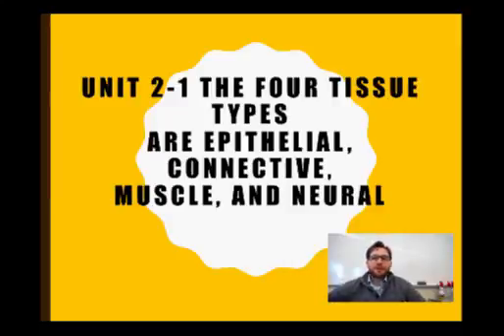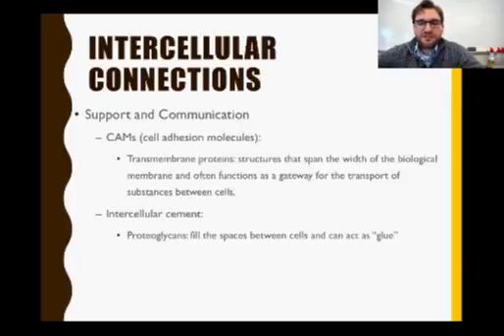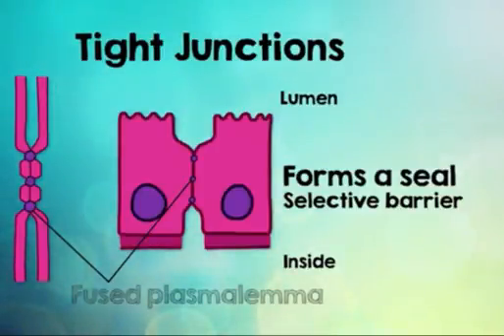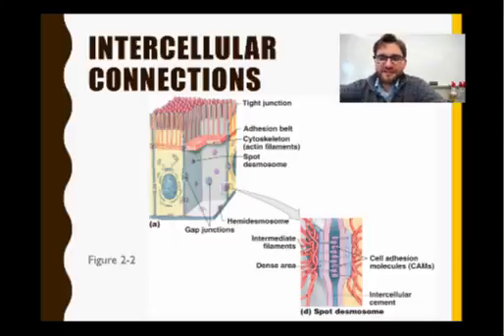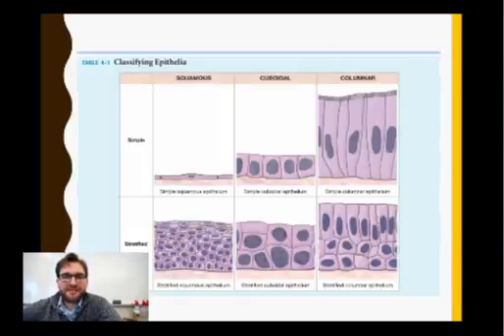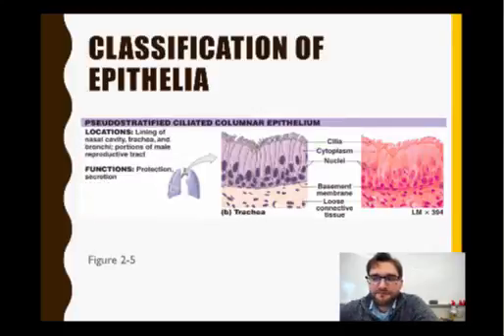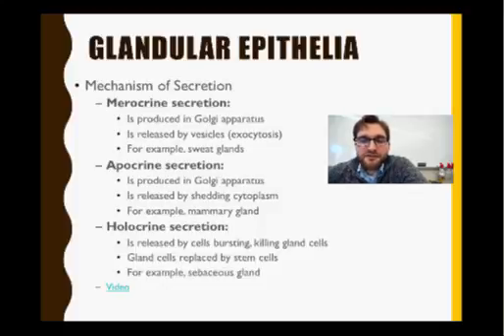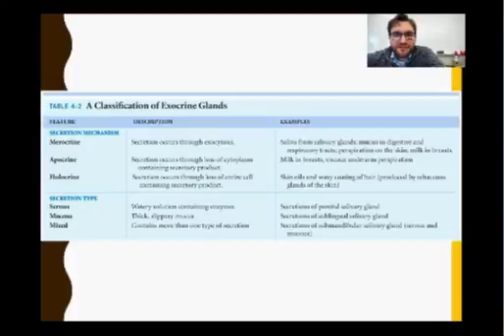Unit 2 Lesson 1 Epithelial Cells